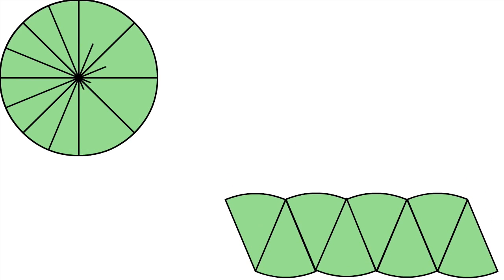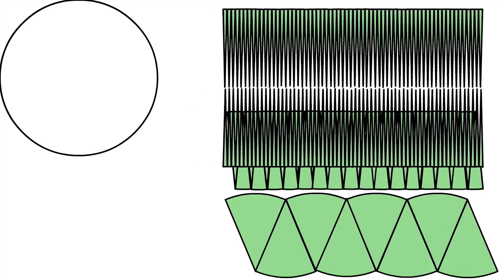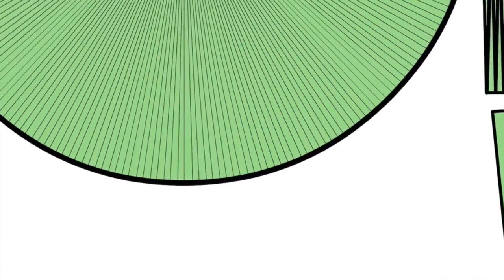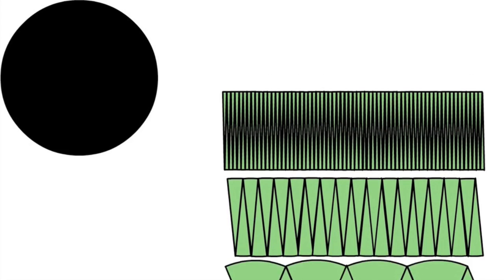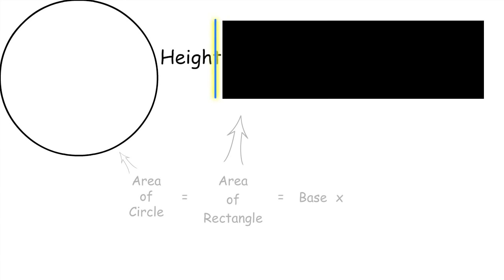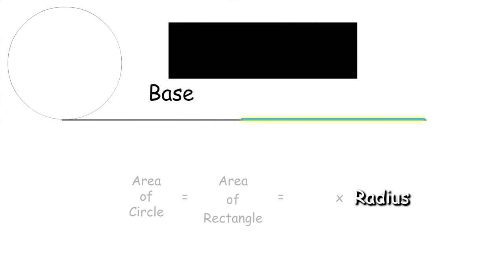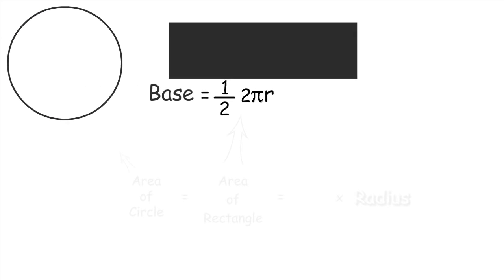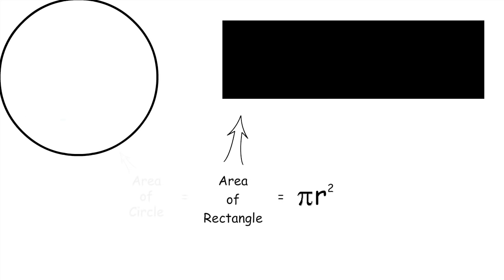قانون مساحة الدائرة ، من اين جاء ؟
كيف حصلنا علي القانون النهائي لحساب مساحة الدائرة : π r2
الفيديو مترجم عن :